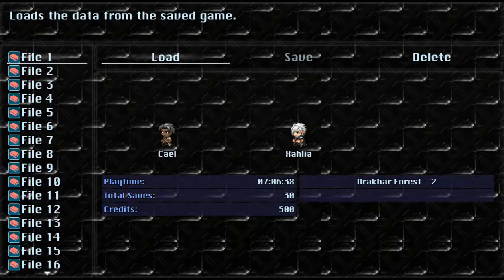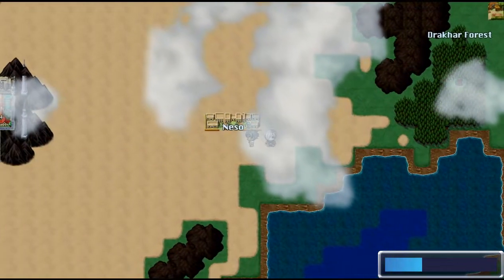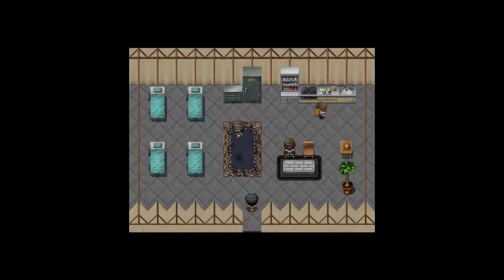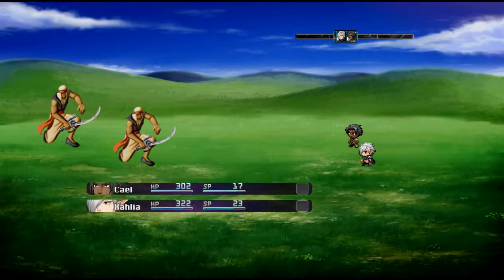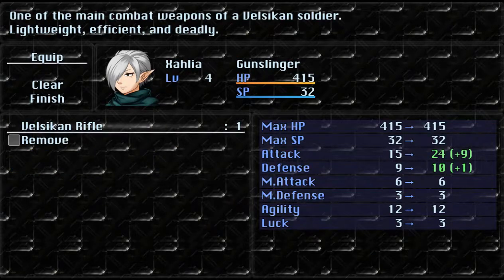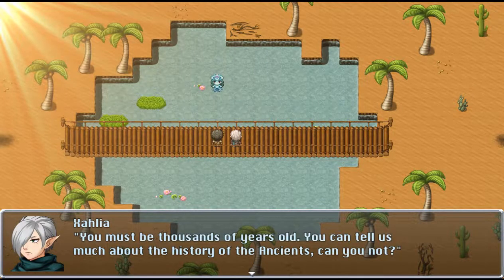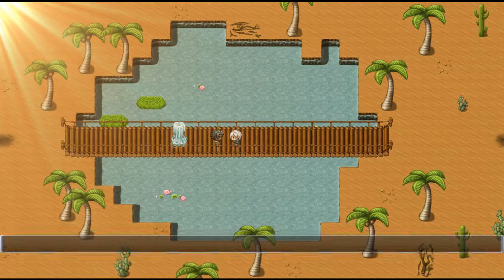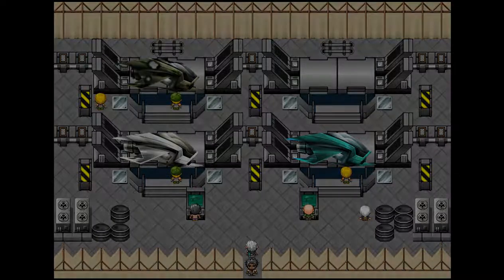Sanctus Mortem - Part 15